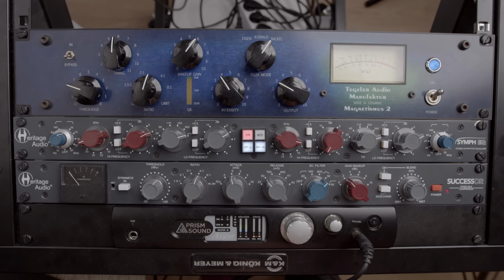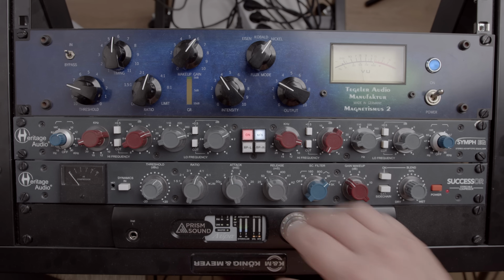What makes my beats sound good